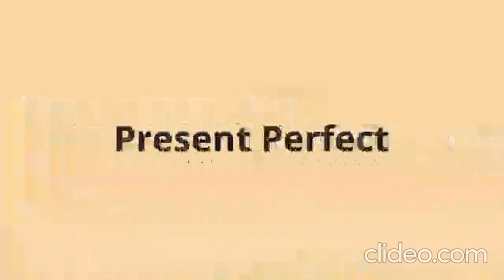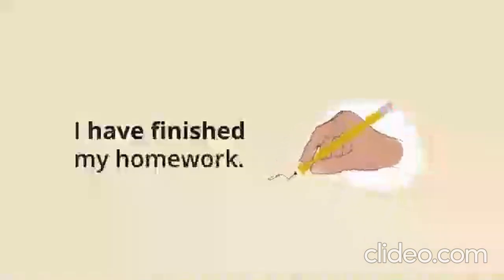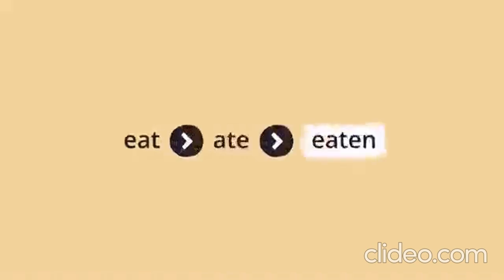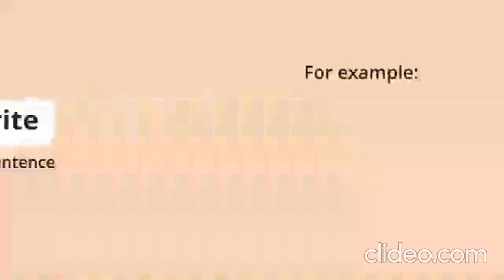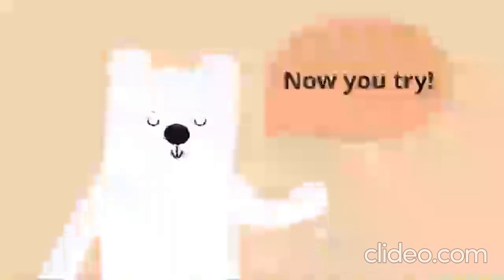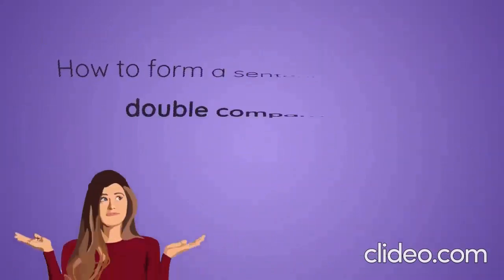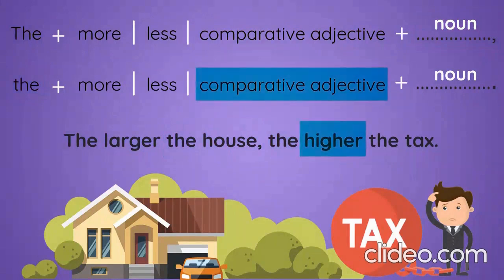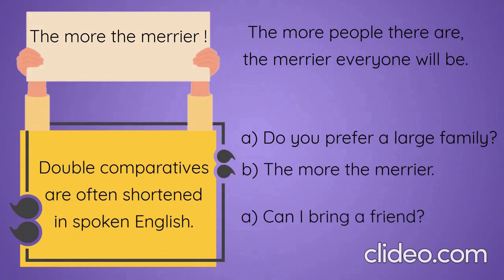present perfect,Double comparatives